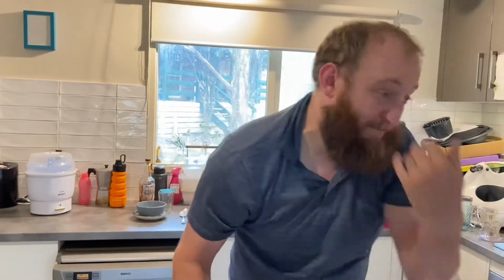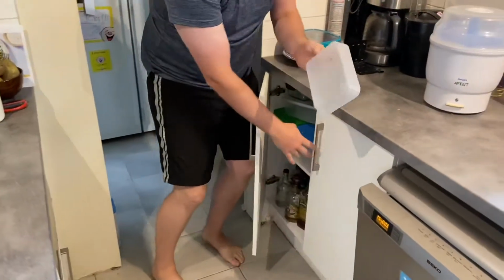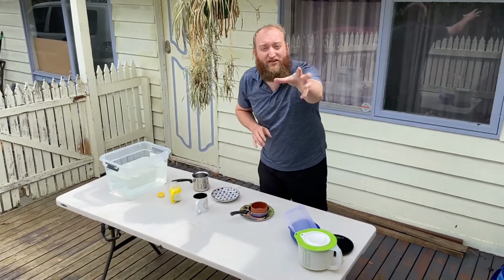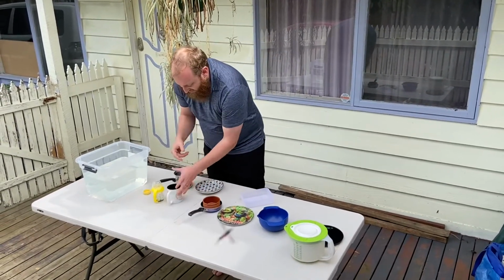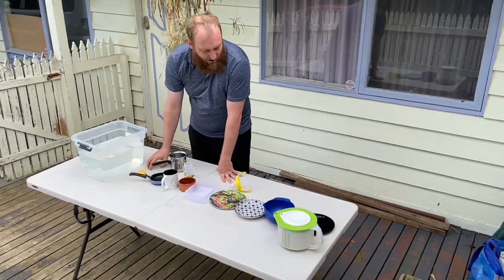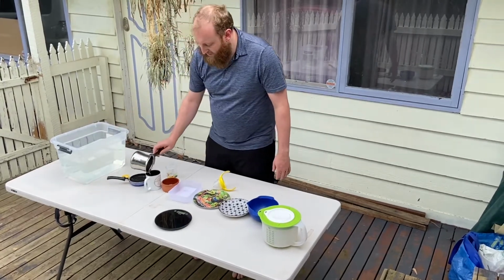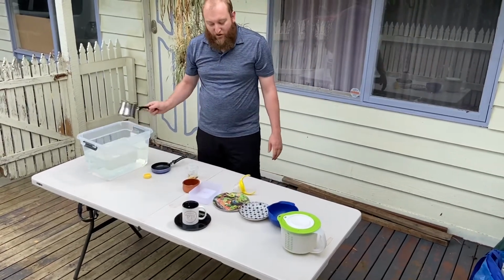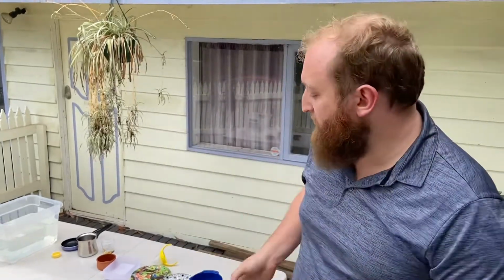Volume of Containers